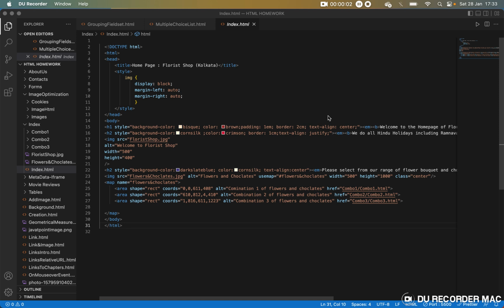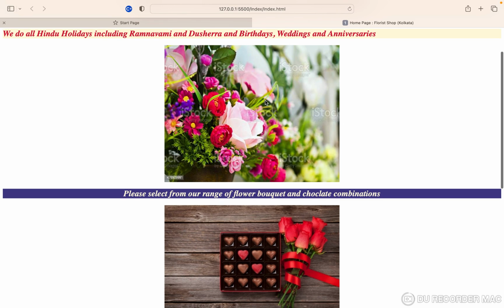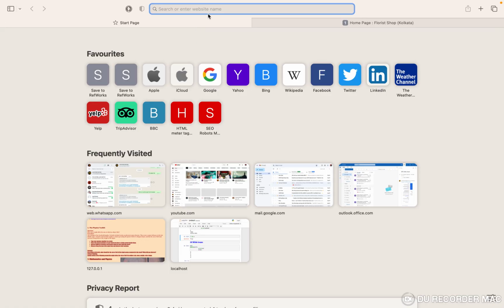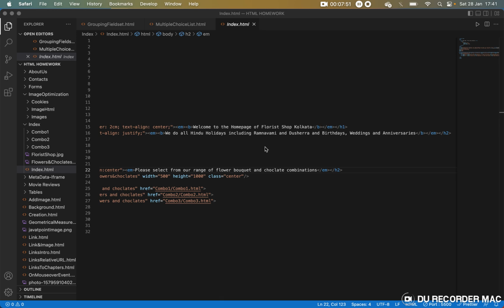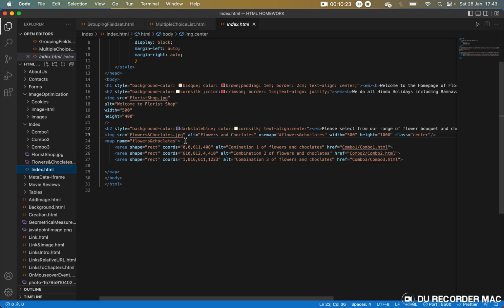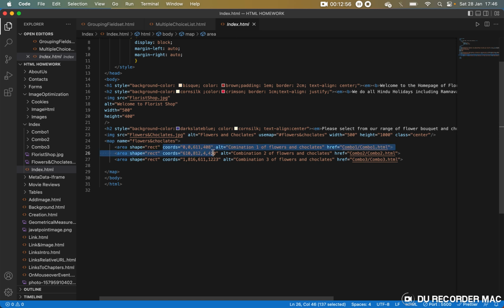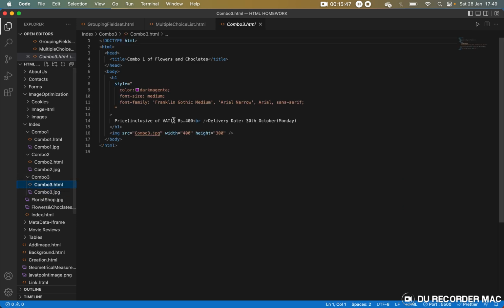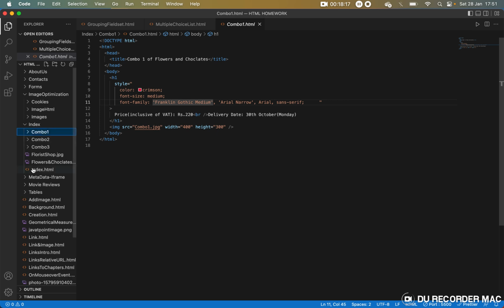Chapter 7- HTML5 Image-Mapping using Co-ordinates and Image in specific folders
00:00-Intoduction
02:19-Runtime
05:34-Image Map Definition
09:00-Mapping Images
12:39-Co-ordinates
16:34-Img Folders
18:22-The End

Every program Compiled and Run in this channel has been practice codes written on Visual Studio Code by me Zinnia Sarkar and the definitions of specific terms, examples and references are from as follows:

W3schools is a free and open-source platform. It is open to use for students from schools & universities and teachers for their tutorials and references for various technologies. They use resources contributed by various authors across platforms.

Mozilla Web Docs is an open-source platform that provides documentation for web technologies such as HTML, CSS, and JavaScript. This is free to use by web development tutors and scholars for reference.

Jon Duckett's Book on Web Development (HTML, CSS and JavaScript). Hard Copies are available online.

Javatpoint is an open-source platform that provides free tutorials and training on various programming languages and technologies. It is a great resource for beginners and experienced developers alike.